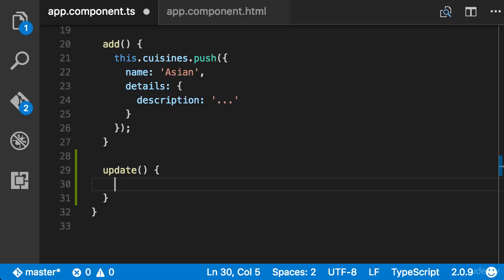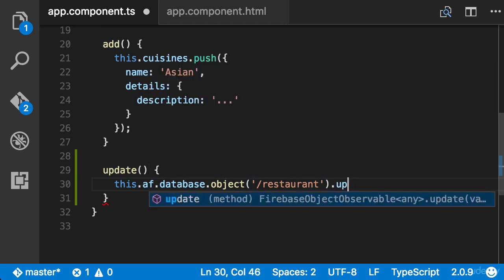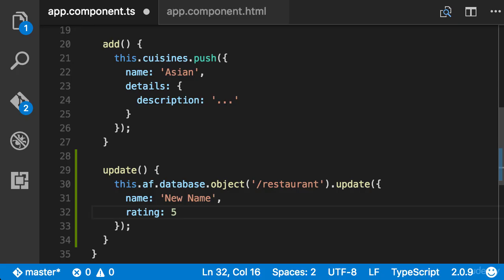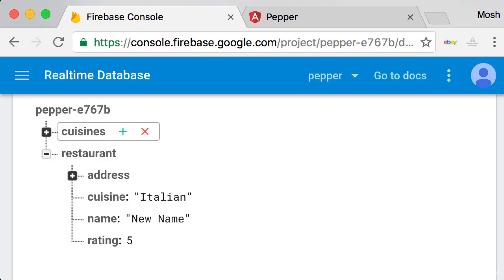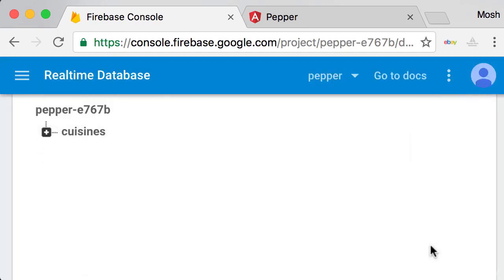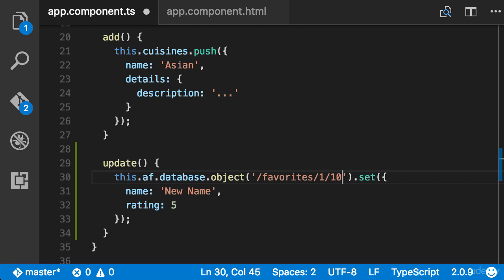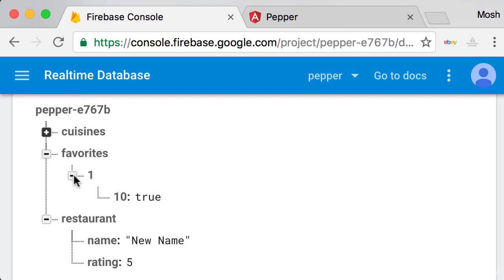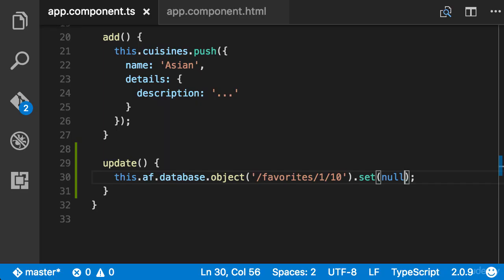Angular | BEAwA #11 - Updating an Object [By Mosh Hamedani]